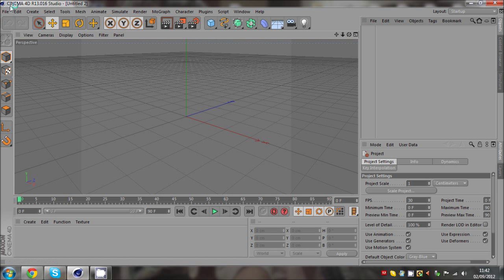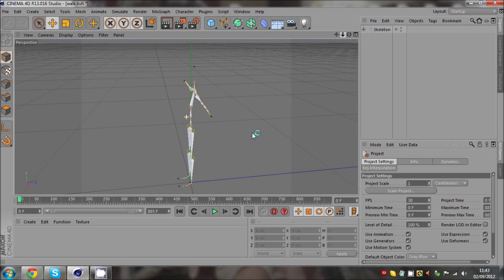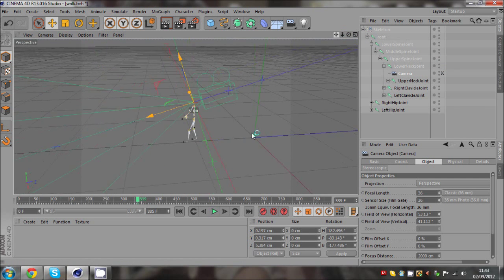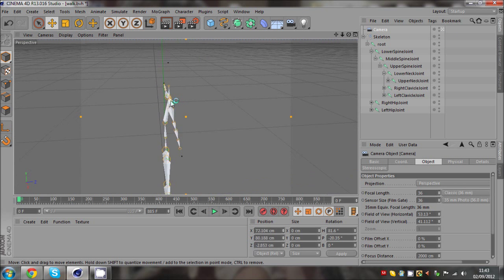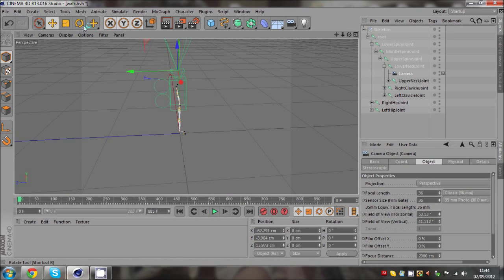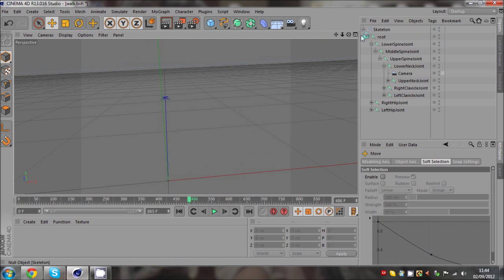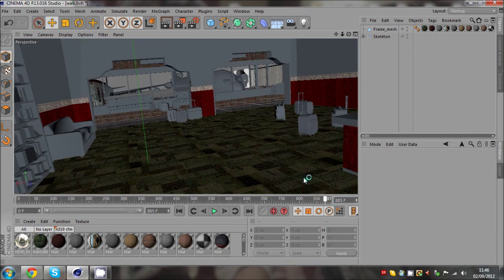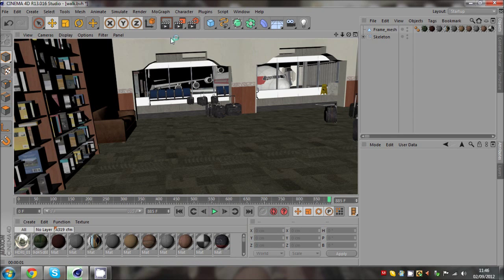Cinema 4D | Making 1st Person Animations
Hey Guys this is a tutorial on how to create first person animations in cinema 4D.